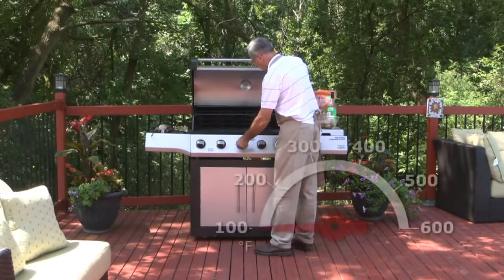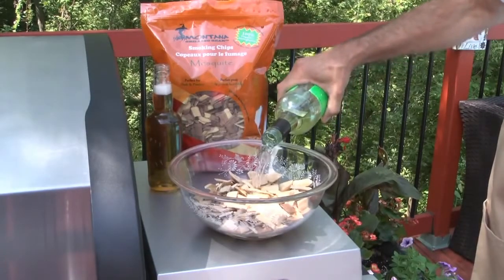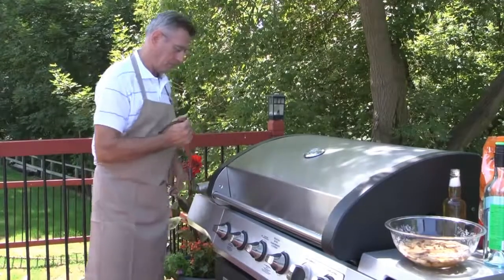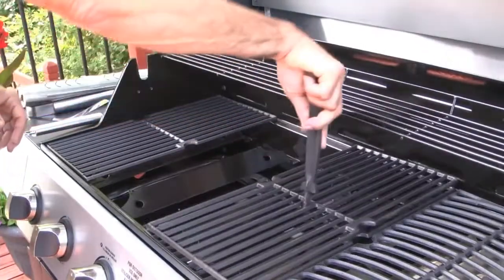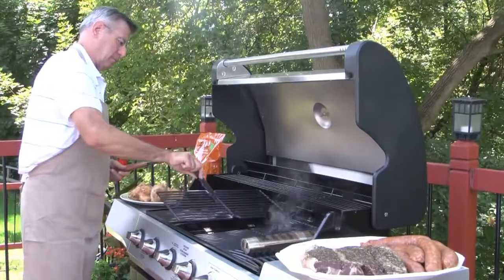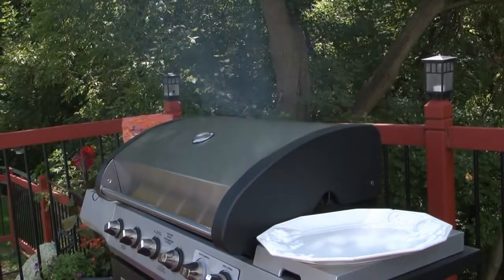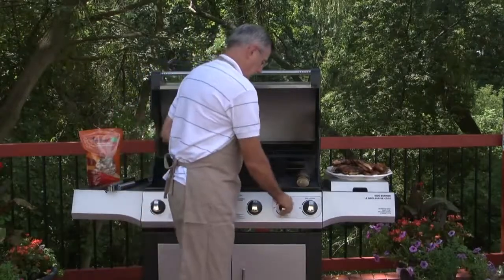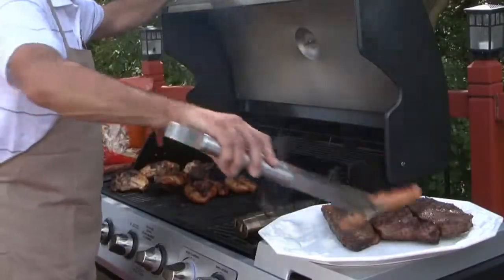Stainless Smoker Tube - How to Use it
No need to buy a large smoker when we offer the Stainless Smoker Tube. Simply add pre-soaked wood chips (not included) and place it in your gas, charcoal or electric grill and the Smoker Tube produces flavor-enhancing smoke. Includes a removable 13 inch handle making placement, positioning, and removal easy and safe. Made of 20-gauge 304 stainless steel for years and years of use. Approximately 14 inches by 3 inches—2 inches thick.